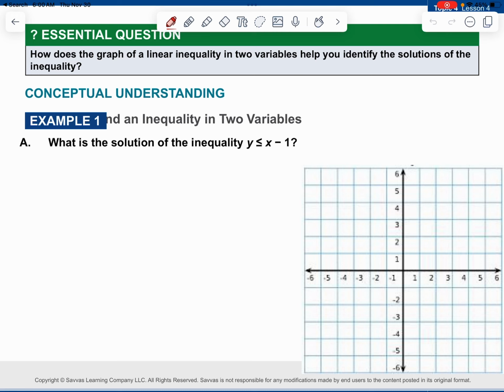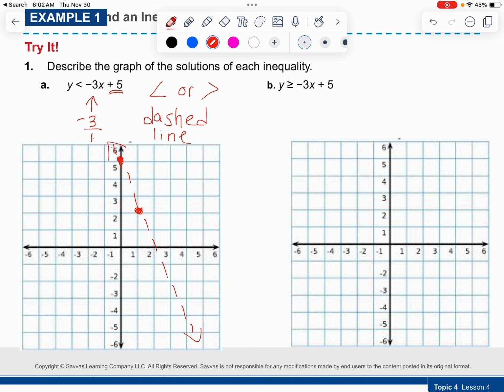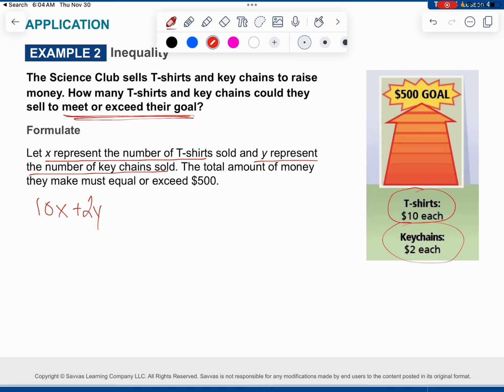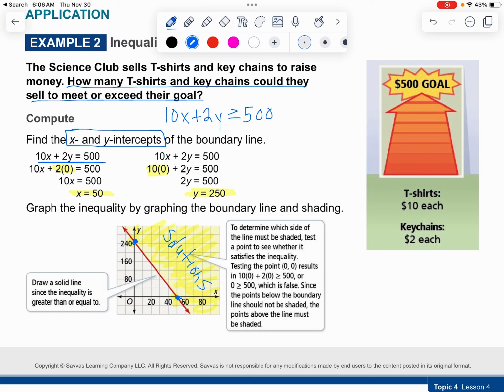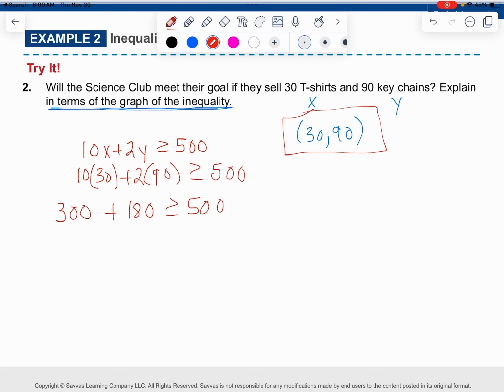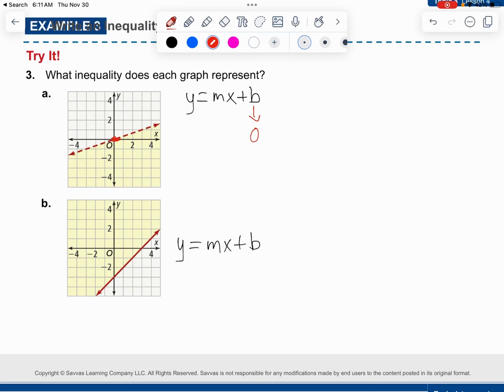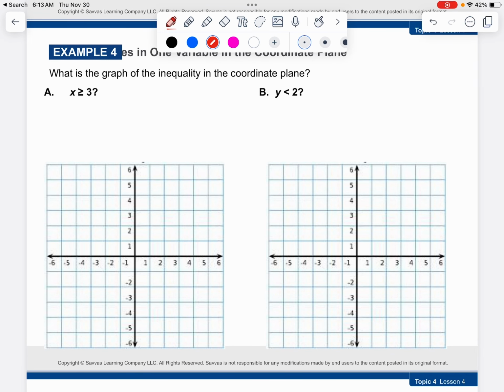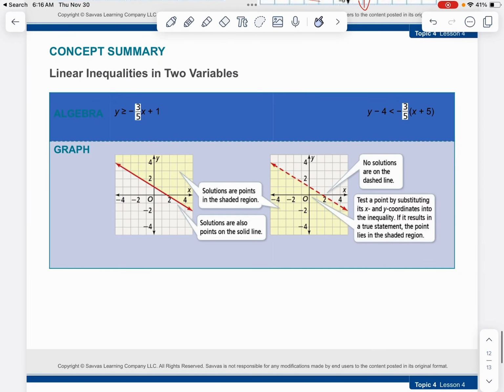Linear inequalities in two variables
Savvas lesson in linear inequalities in two variables